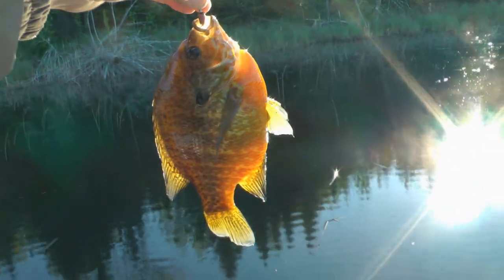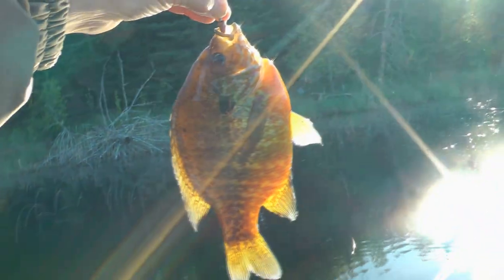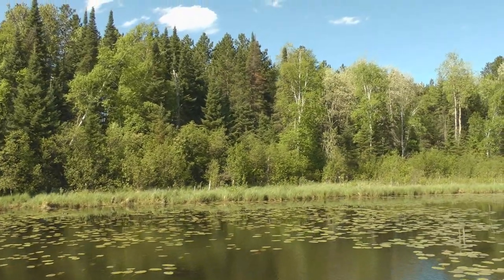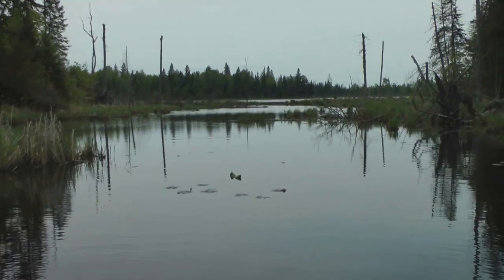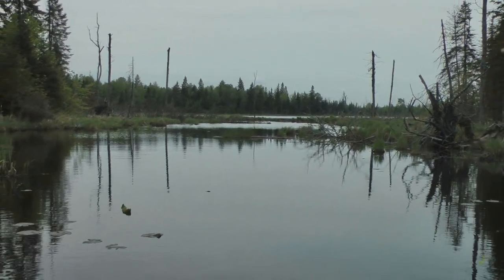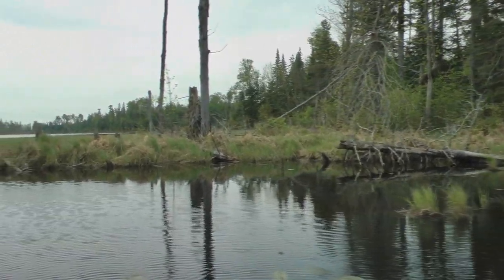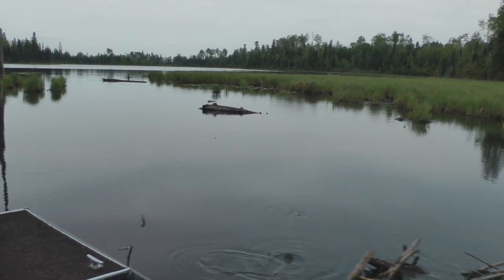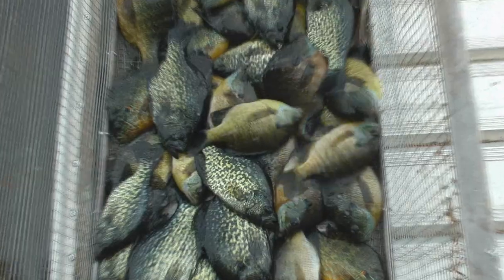Best ever Giant Bluegill spawning video, Free Fishing Video on by WillCFish Tips and Tricks.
Good information and secrets for fishing bluegills in the spring.Best ever favorite videos by WillCFish Fishing Tips and Tricks on